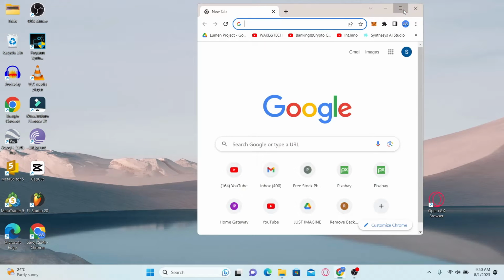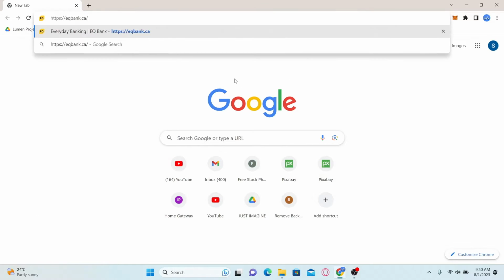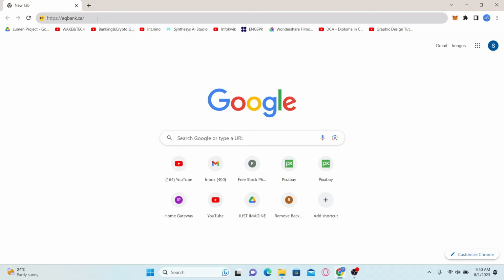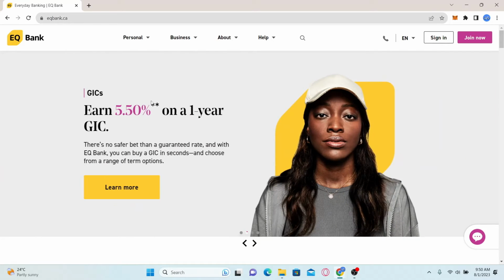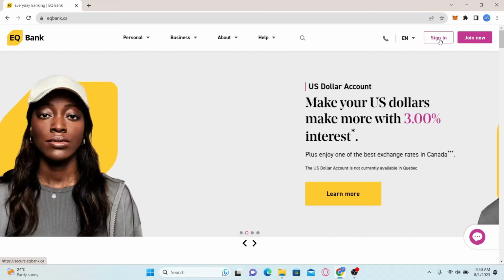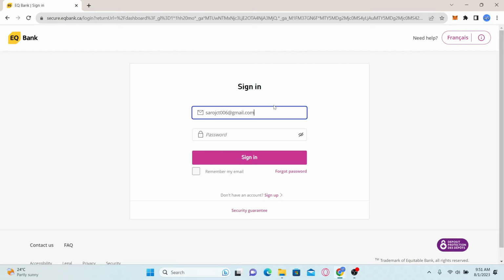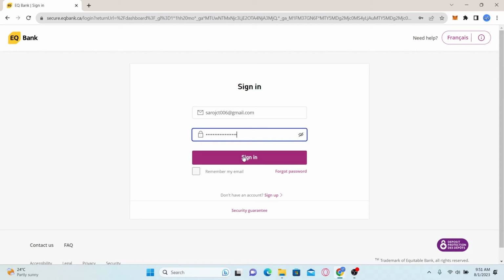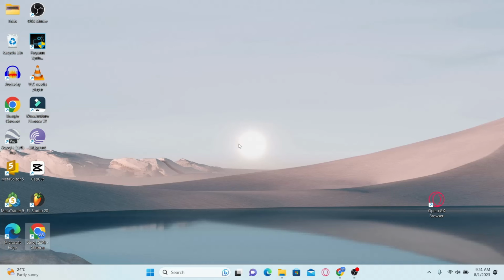EQ Bank Login: How to Sign in to EQ Bank Account (2023)?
Do you have an EQ Bank account? If so, you'll need to know how to log in to your account in order to view your balance, make transfers, and pay bills. In this video, I'll show you how to log in to your EQ Bank account in just a few simple steps.

0:00 Intro
0:11 EQ Bank Login Tutorial
1:01 Outro